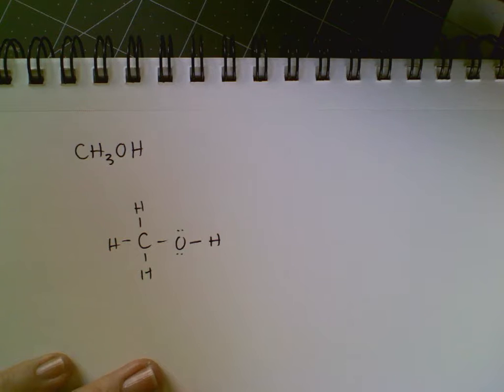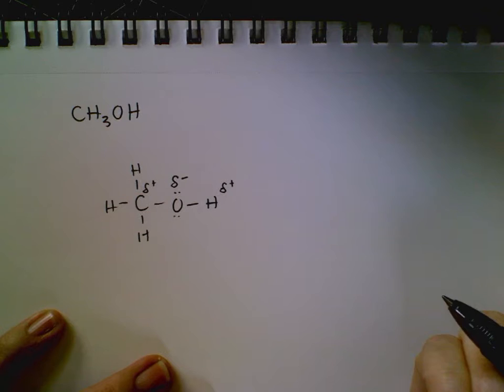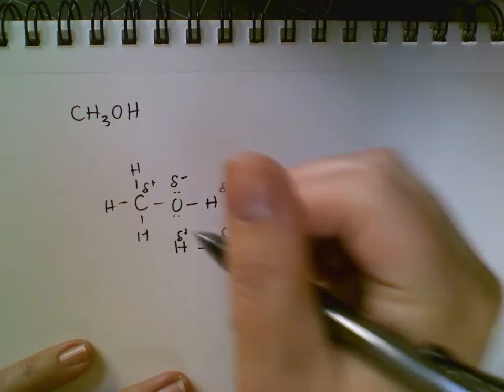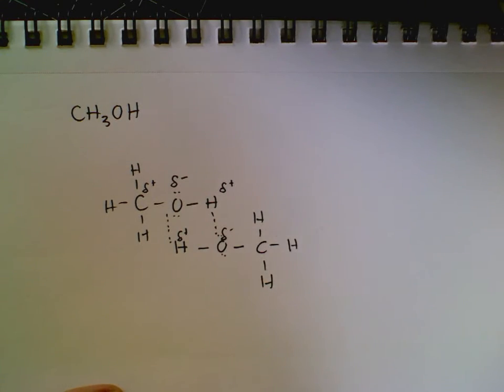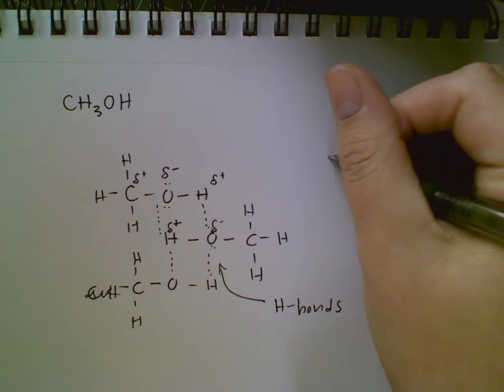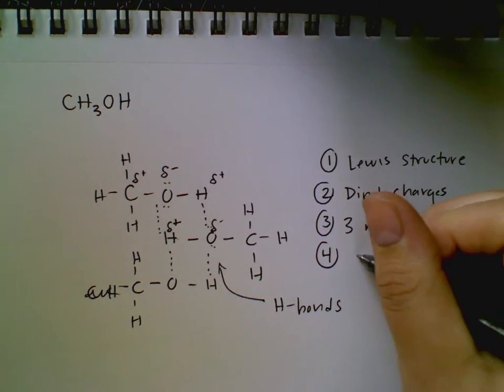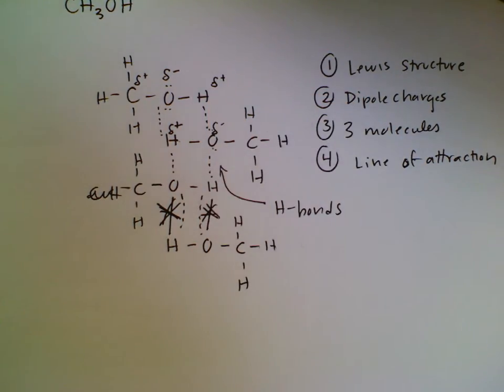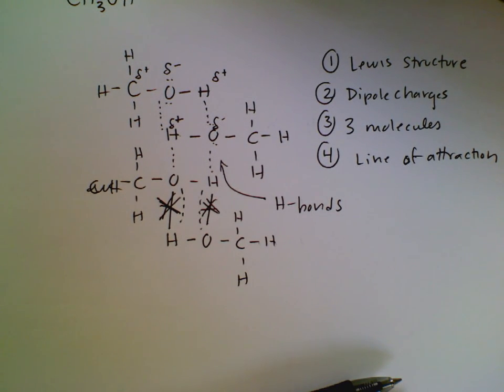AP Chemistry Unit 2.5- IMF Lab Drawing Intro